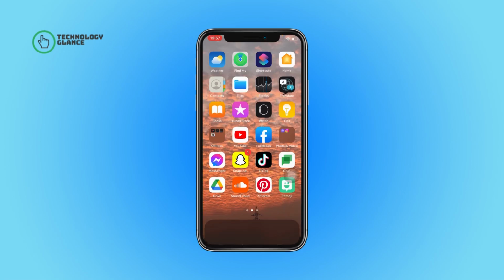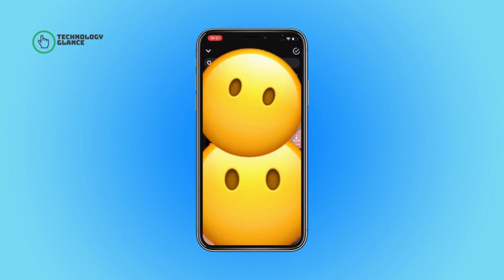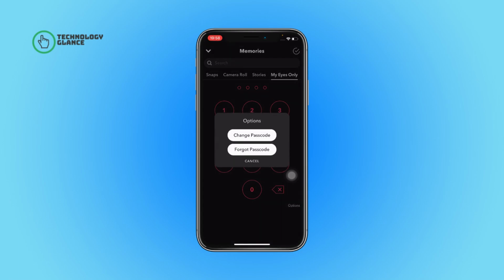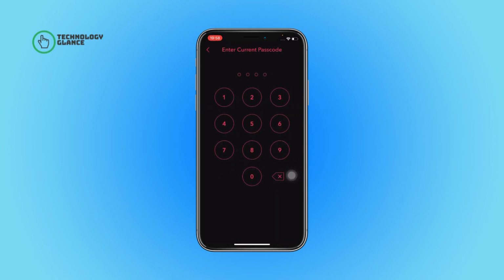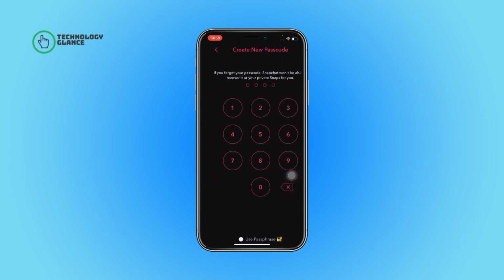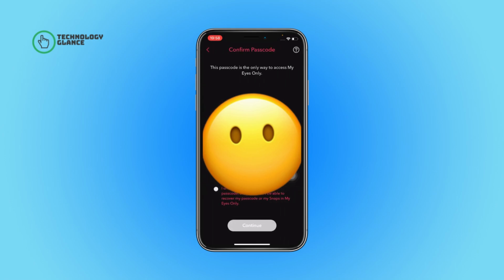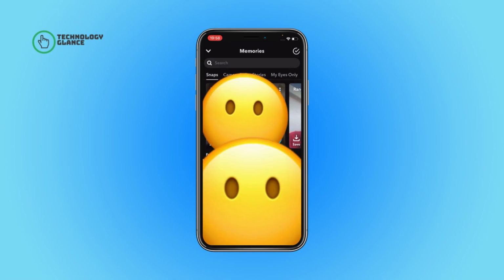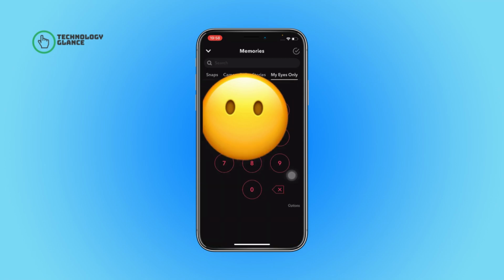How to Change My Eyes Only Password on Snapchat | Technologyglance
In this tutorial, we'll show you how to change your Eyes Only password on Snapchat, a feature that allows you to store private photos and videos in a separate section of your Snapchat account. Changing your password regularly is an important step to keep your personal content secure and prevent unauthorized access.

We'll guide you through the entire process, from opening Snapchat to accessing your Eyes Only section and setting a new password. Whether you want to update your existing password or create a new one, this video will provide you with clear and easy-to-follow instructions.

So if you want to take control of your Snapchat account's privacy and ensure that only you can access your sensitive content, be sure to watch this tutorial and learn how to change your Eyes Only password on Snapchat.